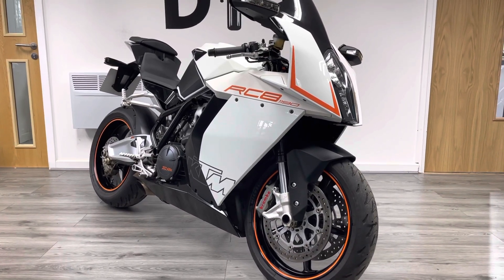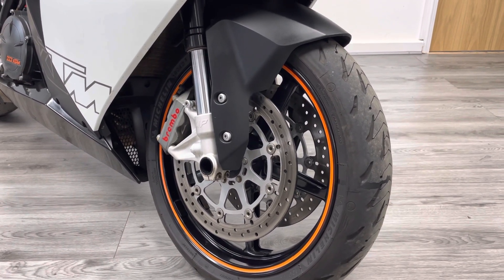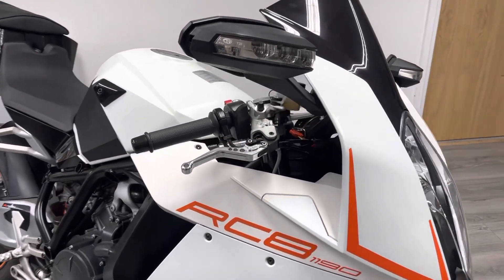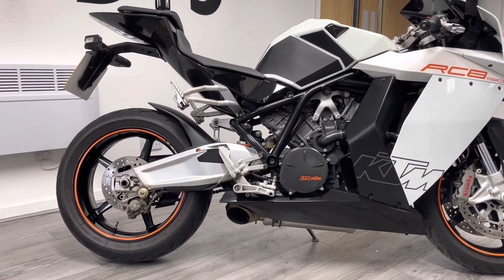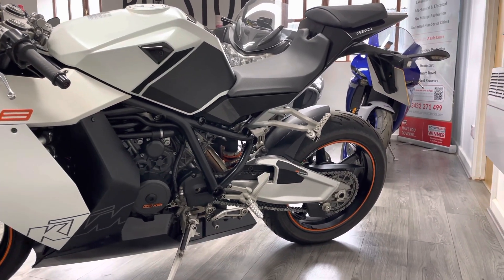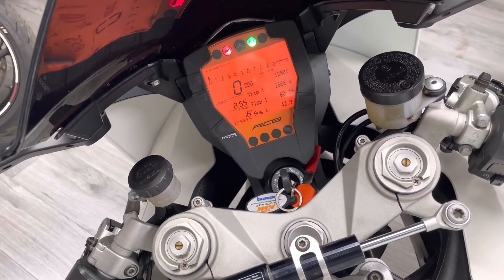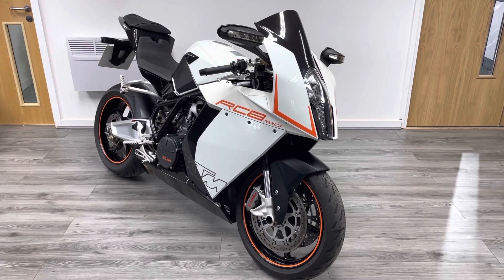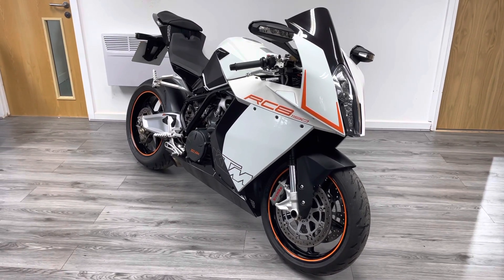2012 '12 KTM RC8 1190 Superbike White Used For Sale V-Twin Video Walk Around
The KTM RC8 was the manufacturers first and only attempt at building a superbike and the brand threw everything at it. The result was a powerful, light, radically styled machine that was/is exceptional even in more modern company.

This 1190cc twin comes fully loaded with a digital dash, Brembo brakes, WP suspension all around. The bike is in very good condition for the year and has been loved by its previous owners. This bike comes fitted with an aftermarket exhaust, which sounds fantastic (plus original). The bike comes with original owners manual, service book and two keys. This bike comes with free delivery and a 3 month warranty/breakdown cover.